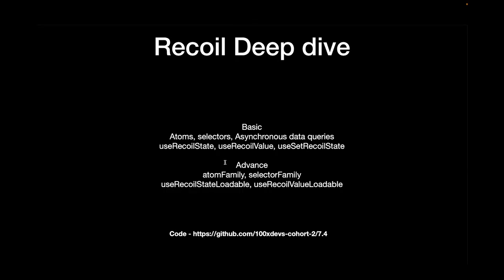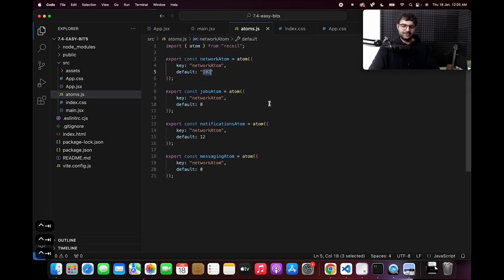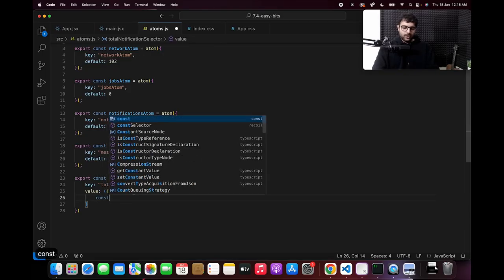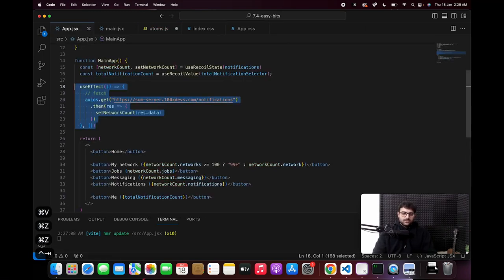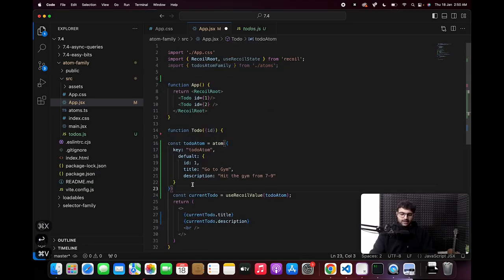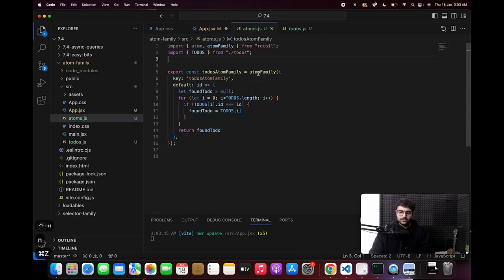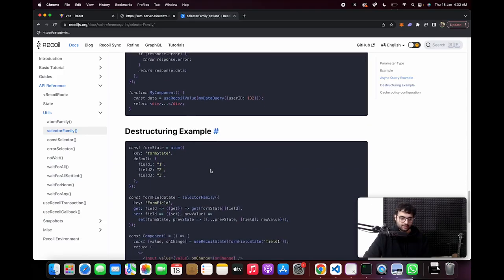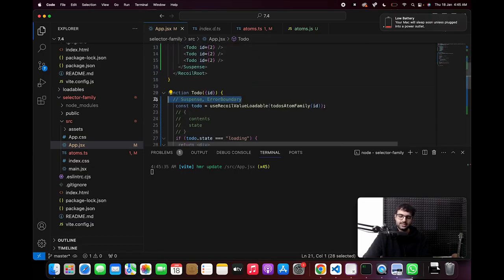Week 11.3 Offline Recoil